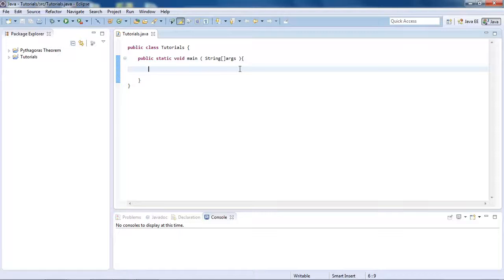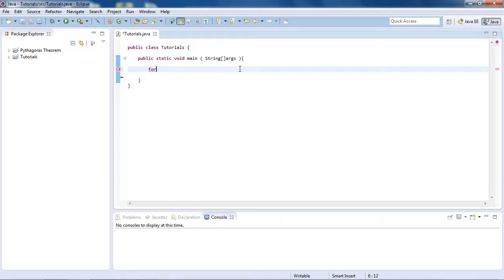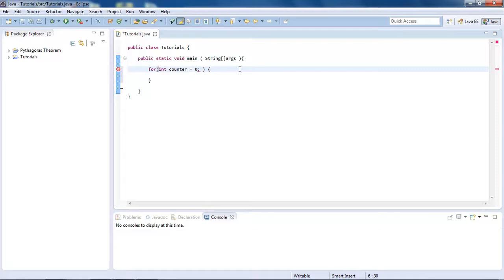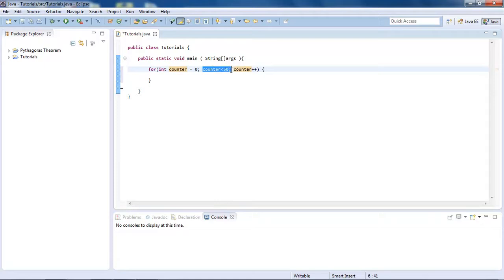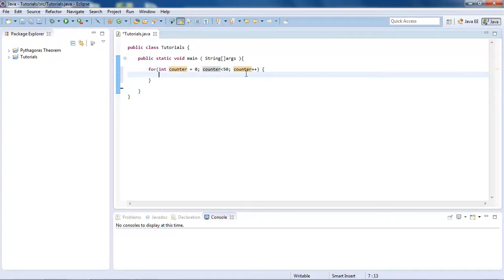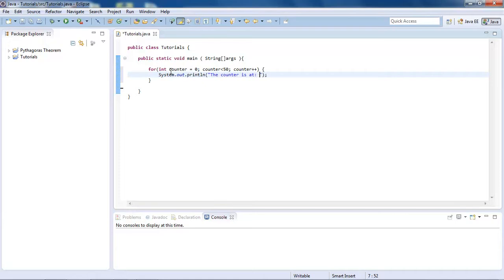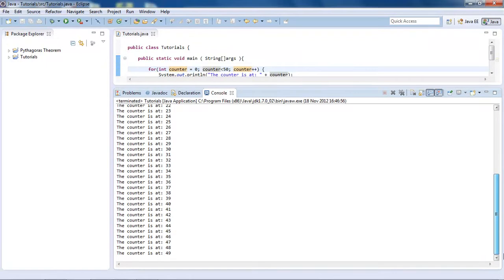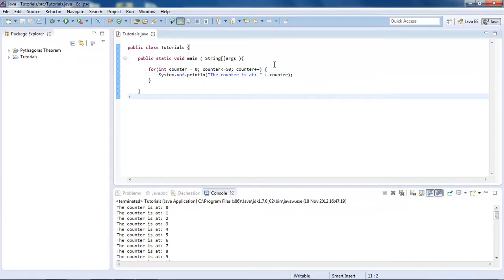Learn Java - #24 - For Loops